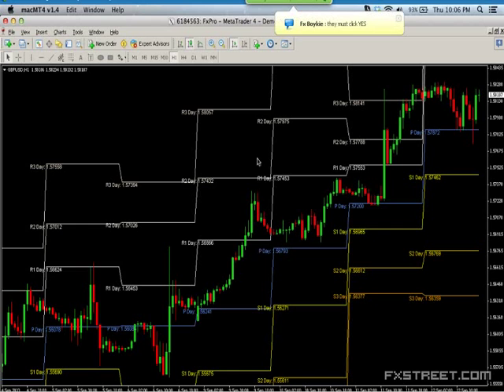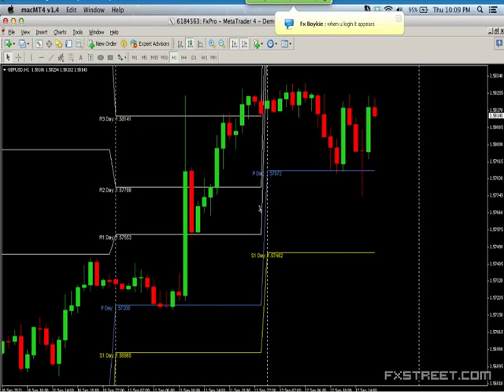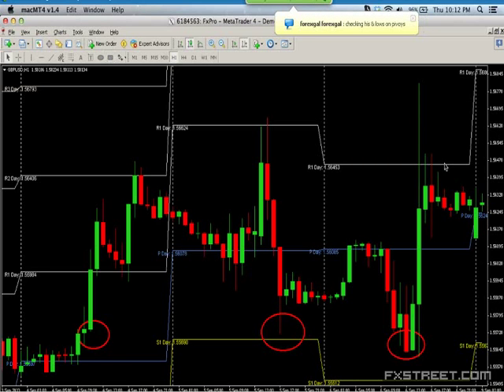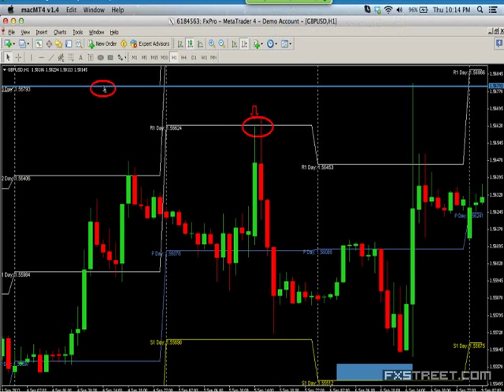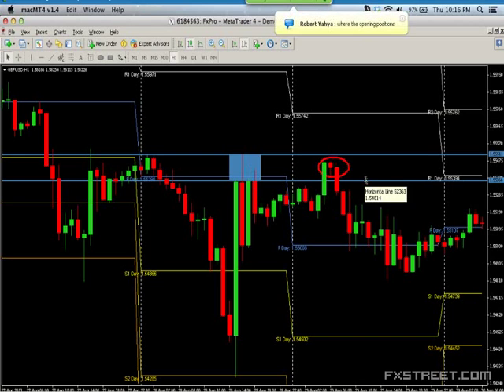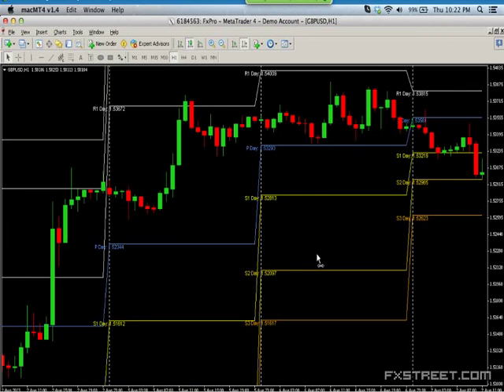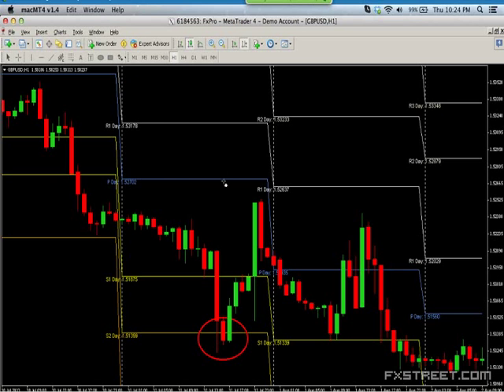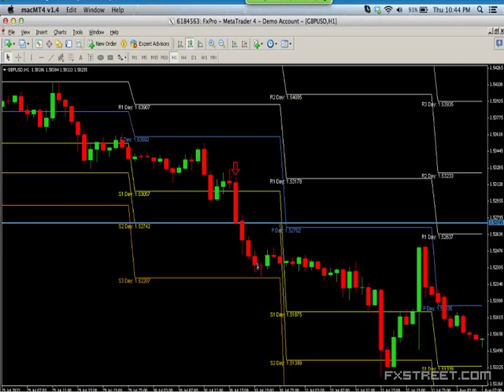Navin Prithyani: Pivot Points Re-Engineered Recap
Date of issue: 12 September 2013. Speaker: Navin Prithyani. There is a widespread misconception when it comes to trading using Pivot Points and for the most part only partial information is taught. We've brought in Analyst Navin Prithyani again to share with us his "Re-engineered Pivot Point" methods with attendees here at FXStreet. The analyst has been featured on various publications online and offline and is known to simplify complex forex trading for everyone to understand. Be sure to register and reserve your seat today.